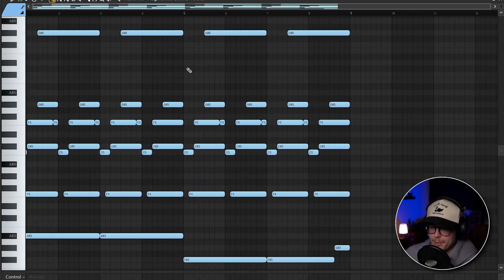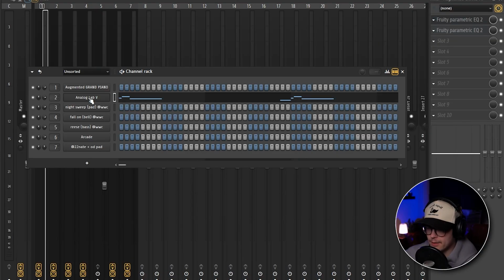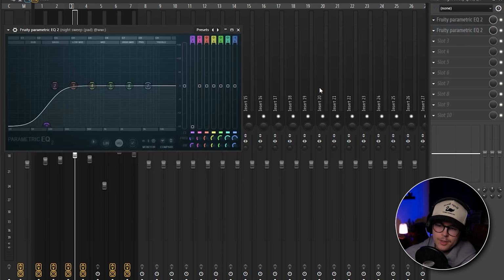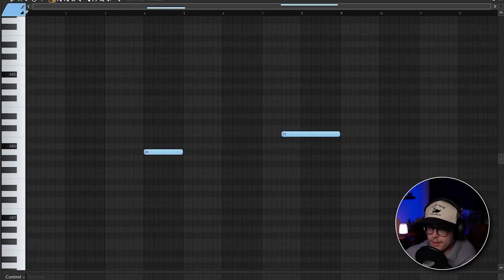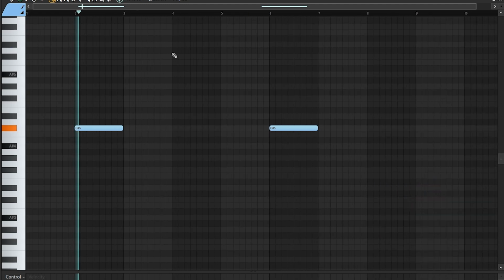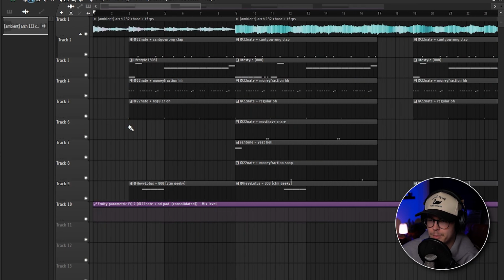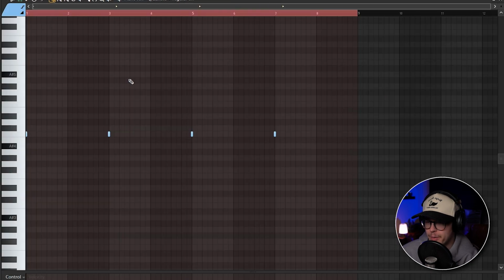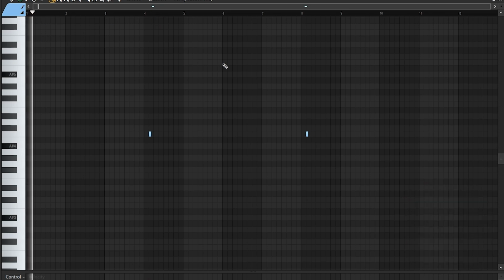Making Beats For Kankan Until He Drops An Album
3k Drum Kit OUT NOW!

0:00 Preview
0:33 Talking about YouTube Memberships
1:50 Melody Breakdown
7:42 Drum Breakdown
11:36 Outro